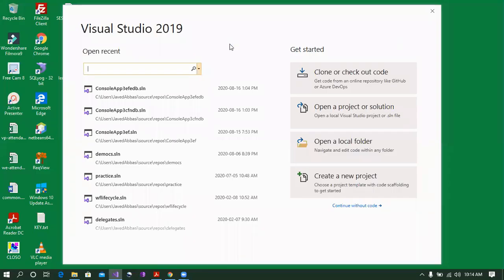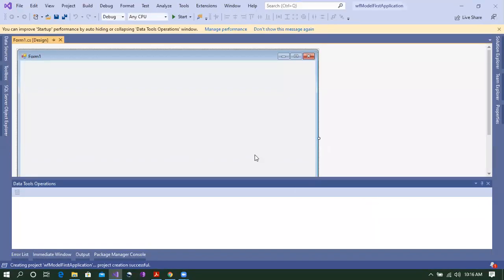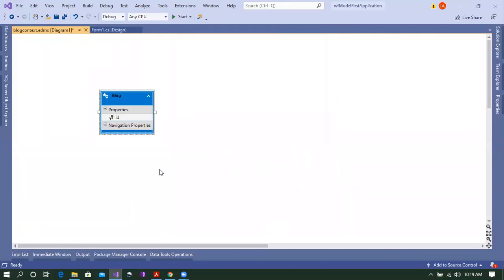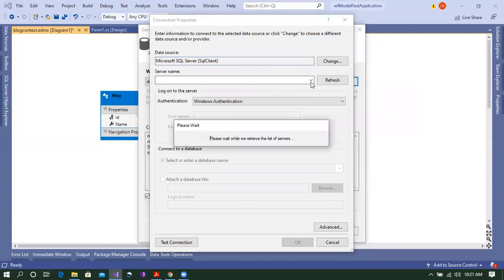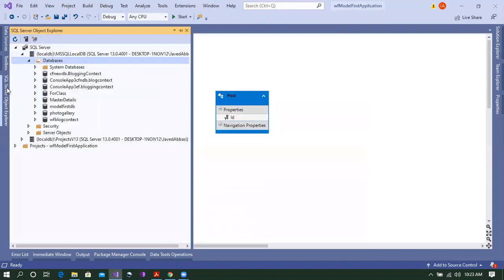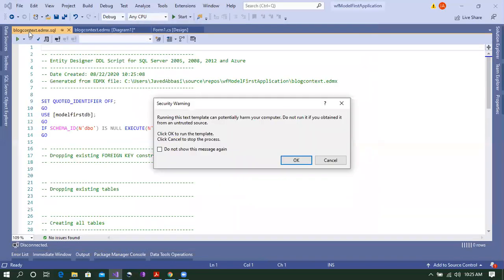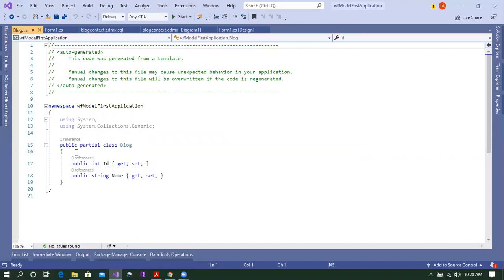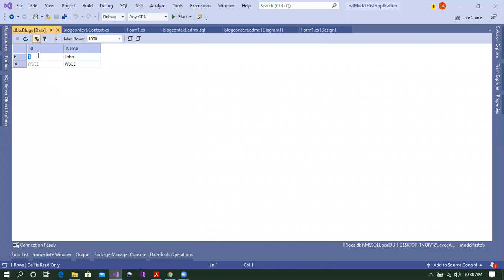ef demo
Entity Framework demo